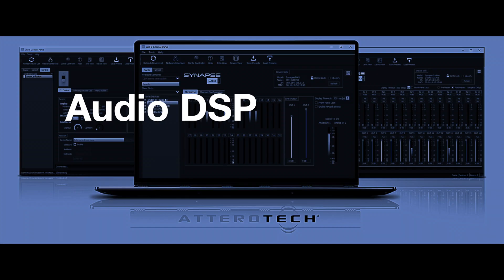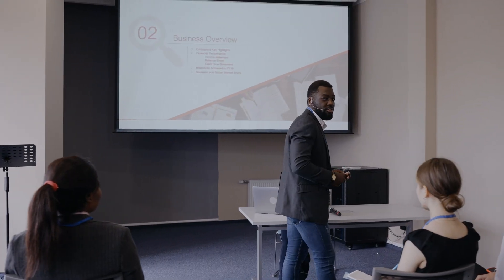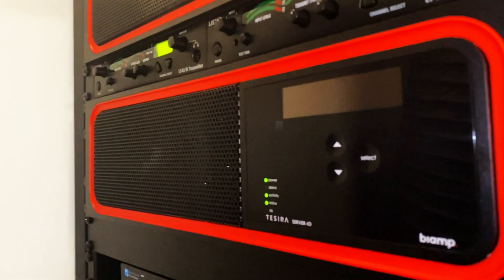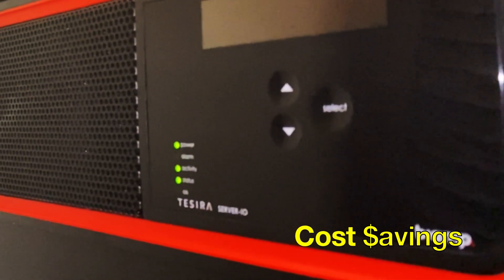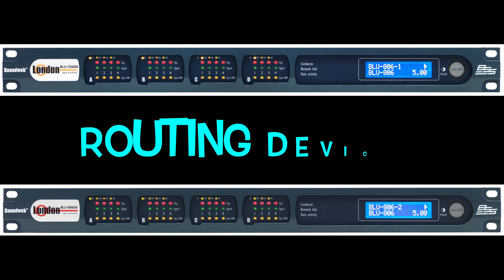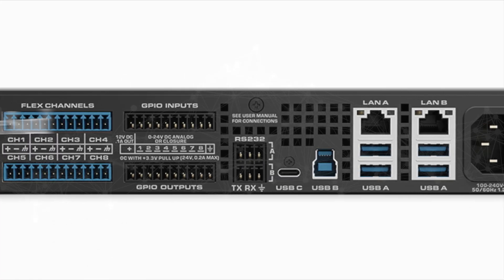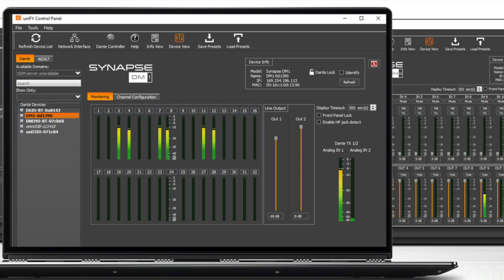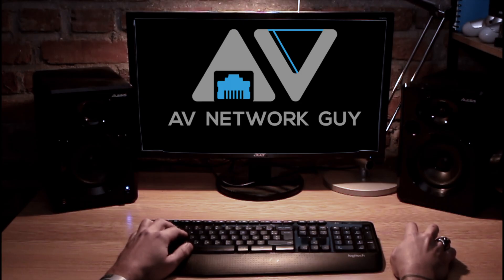Audio DSP: Top Pro AV Brands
Get ready to dive into the exciting world of Audio DSP! In this video, we explore what Audio DSP is, how it works, and some of the top brands in the industry. You'll discover the latest innovations and technologies that are shaping the future of sound.
So join us for a wild ride as we uncover the secrets behind great audio quality and explore the fun side of Audio DSP in Pro AV!”

A sound reinforcement system is the combination of microphones, signal processors, amplifiers, and loudspeakers in enclosures all controlled by a mixing console that makes live or pre-recorded sounds louder and may also distribute those sounds to a larger or more distant audience. Wikipedia